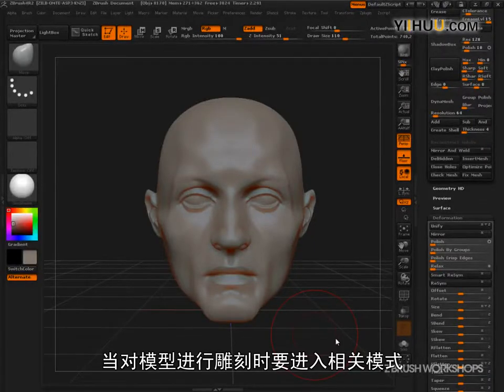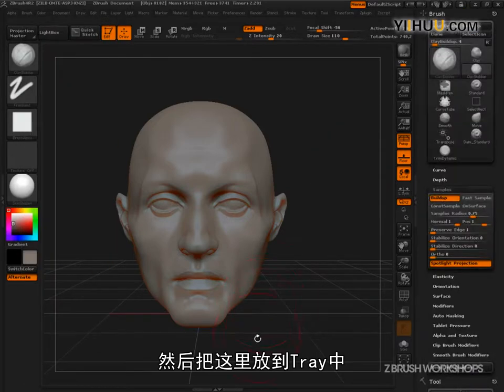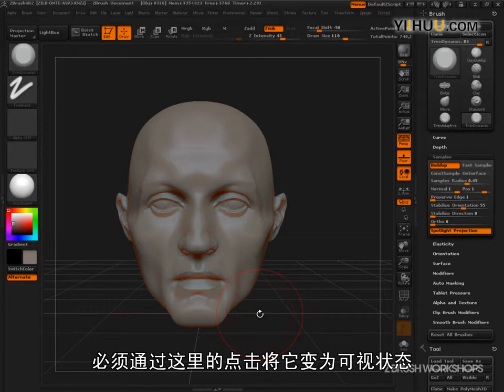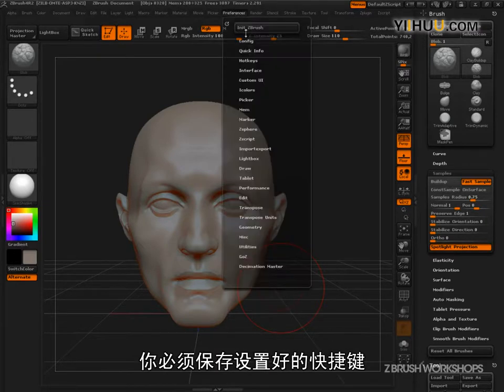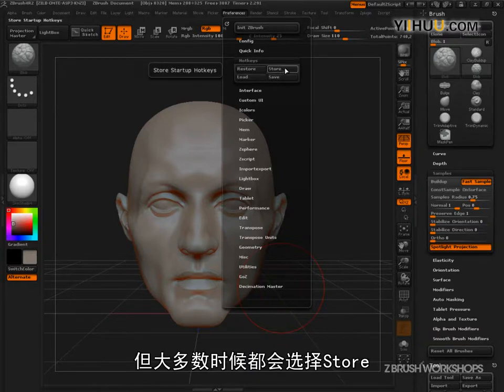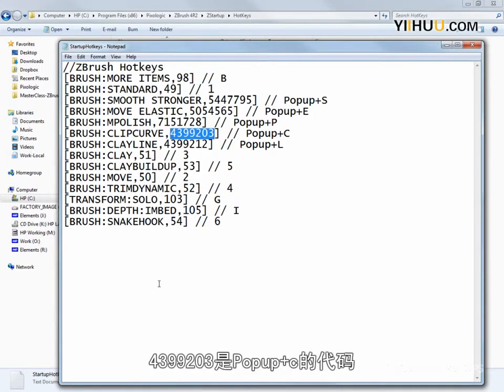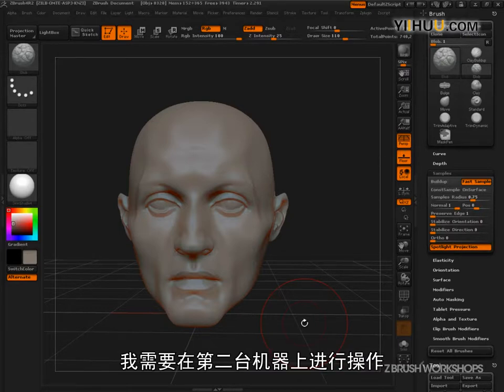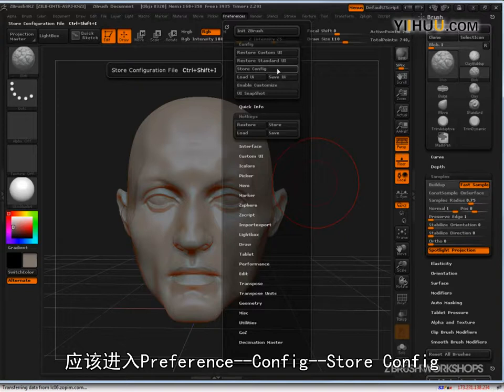11 1-11 ZBrush4快捷键 ZBrush 4R2基础入门教程